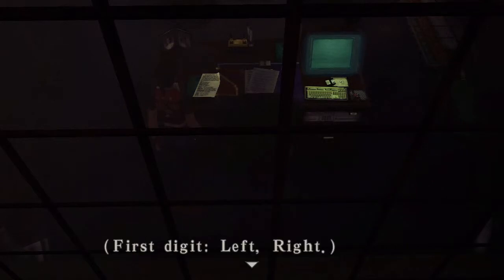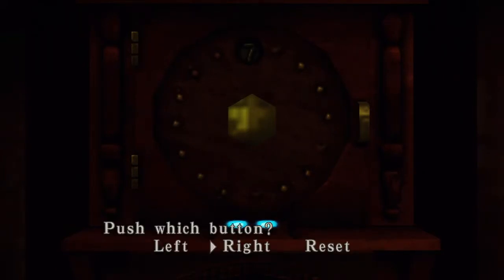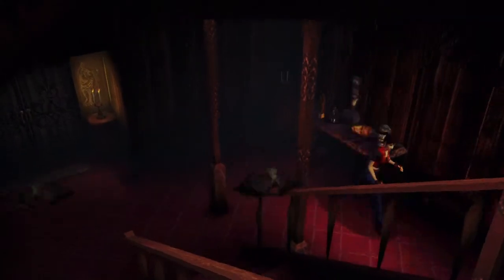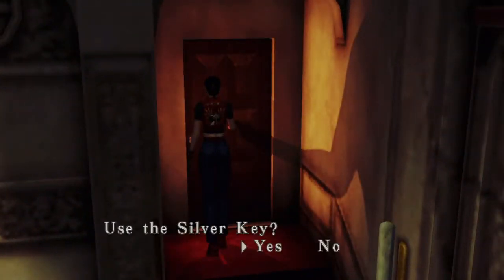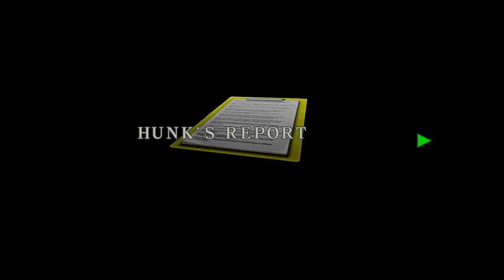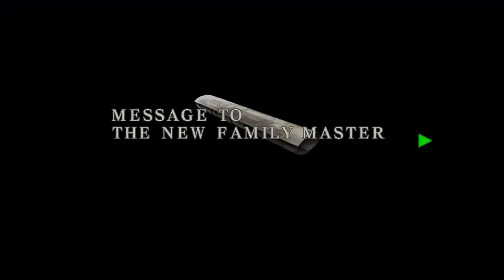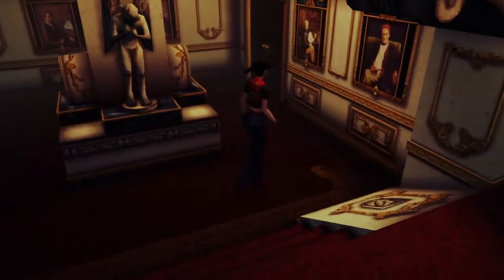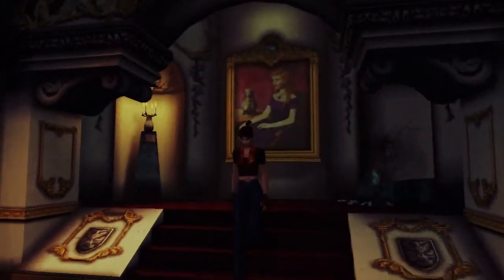Resident Evil Code: Veronica X - Episode 6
Hey everyone! In this episode, we go to the creepy mansion place to find out who this Alexia shit really is! But we almost get caught! D:

Enjoy everyone! :D